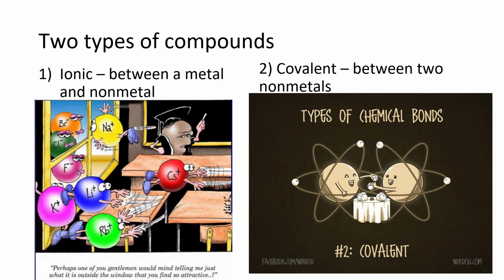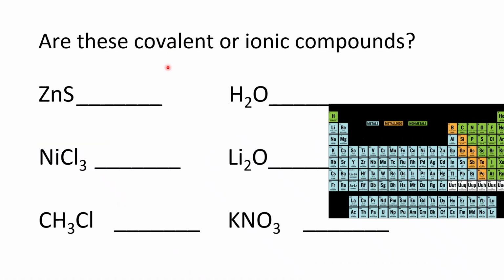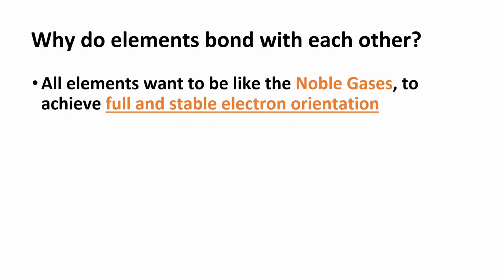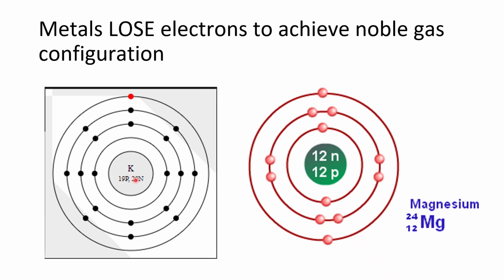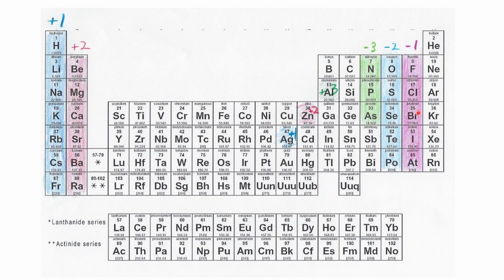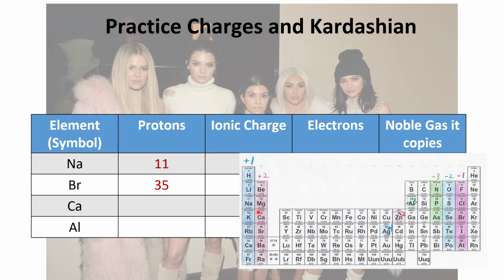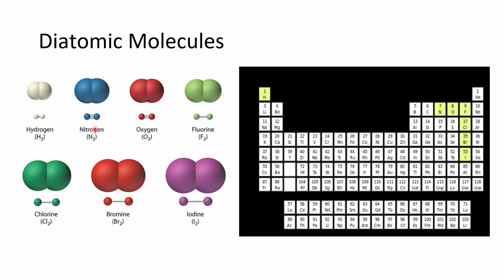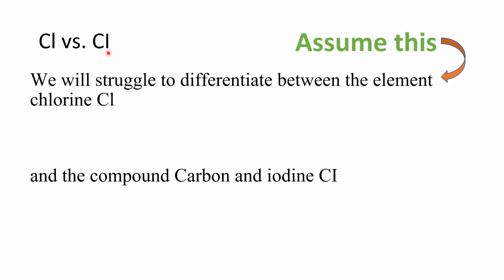CHM 151 Intro Compounds